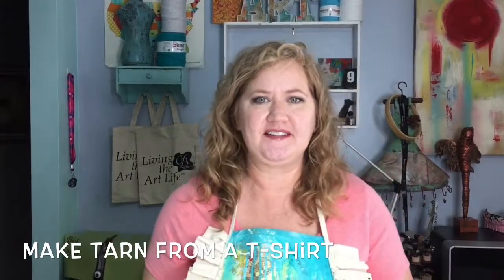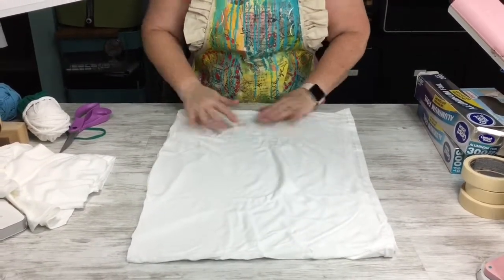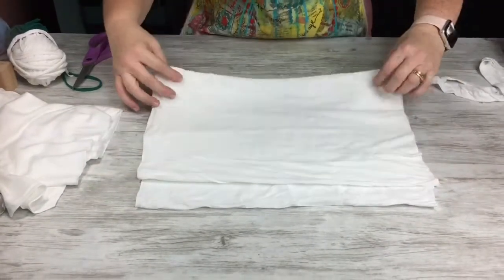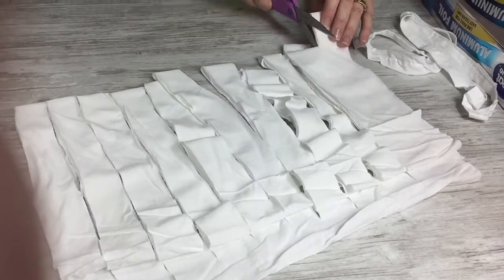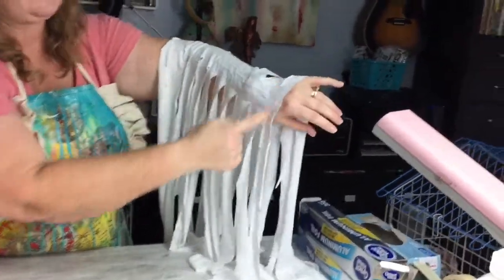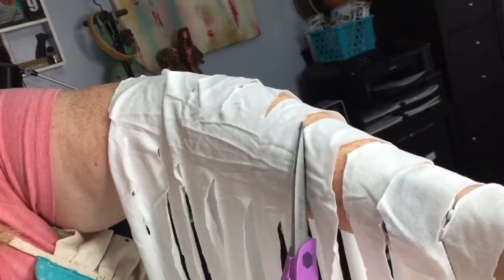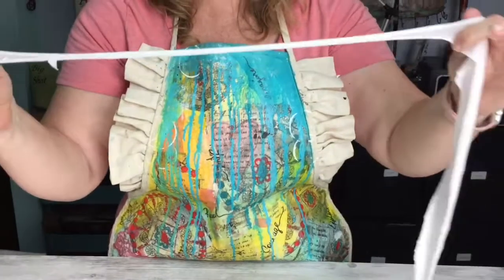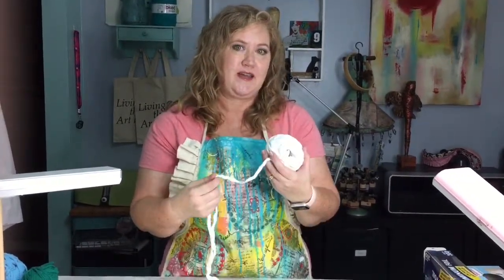MAKE TARN FROM T-SHIRT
Cheryl Boglioli will show you how to create your own TARN from a T-shirt.  Then use your Tarn for crochet, knitting, rug making, or with Powertex for sculptures.